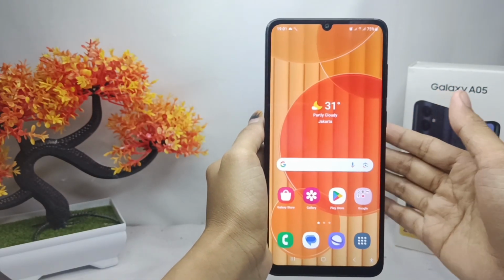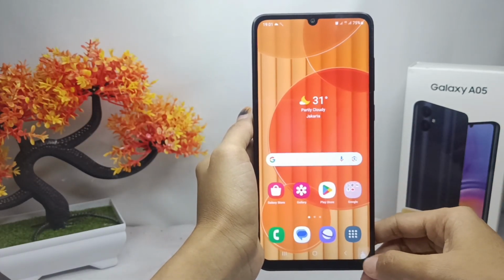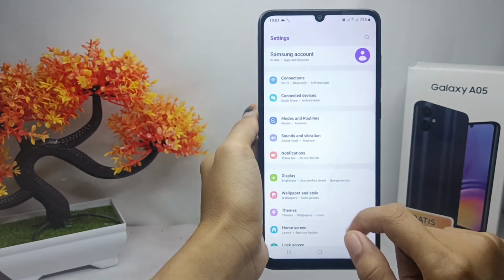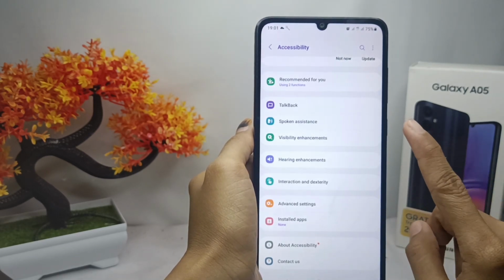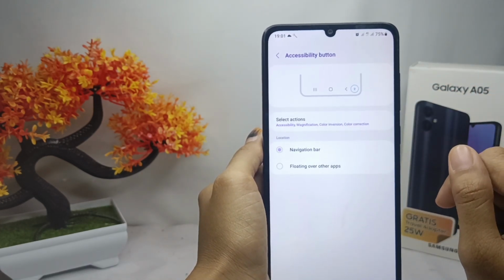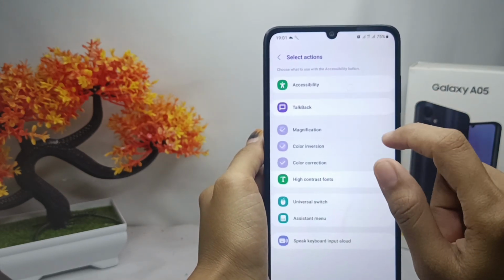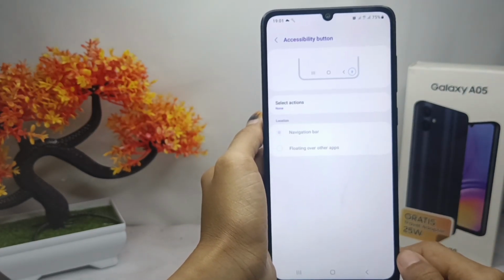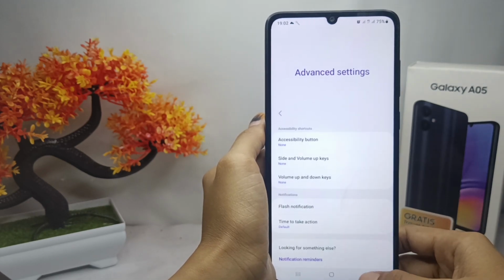How To Turn Off Shorcut Button On Samsung Galaxy A05/A05s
This tutorial deals with search:
how to turn off shorcut button
samsung galaxy a05
turn off shorcut button on samsung galaxy a05s
turn off shorcut button